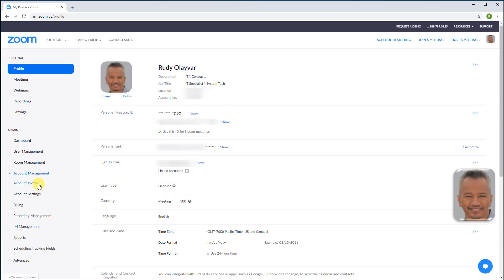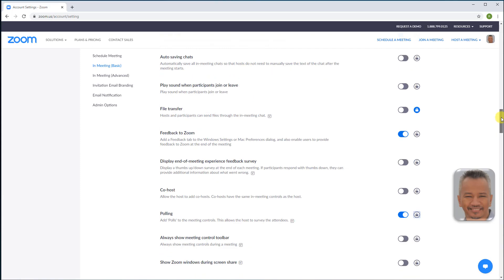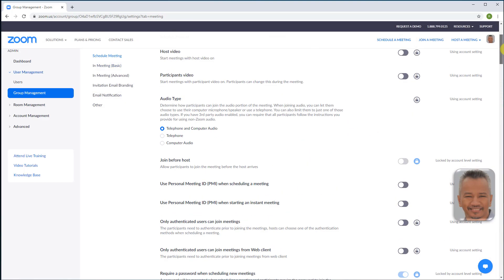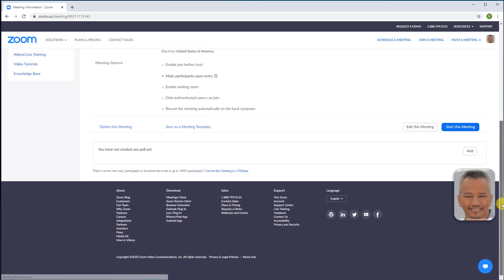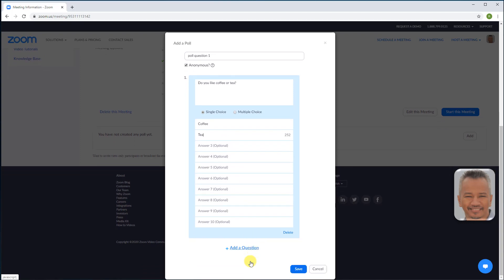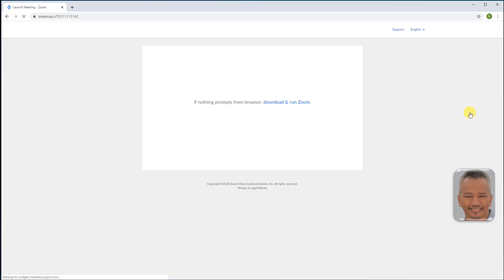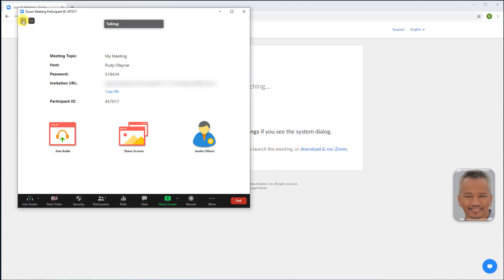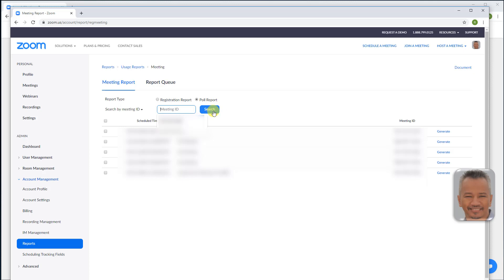How to enable, create and use polls in Zoom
Enable, Create and Use polls in Zoom, its easy and everyone should use them and I'll show you how. Meeting polling feature allows you to create single or multiple choice polling questions for your meeting, during your meeting you will be able to open the poll and collect the answers from your participants, you will also be able to download a polling report after the meeting, polls can also be administered anonymously if you do not want to collect information about the participants with the results of the poll.